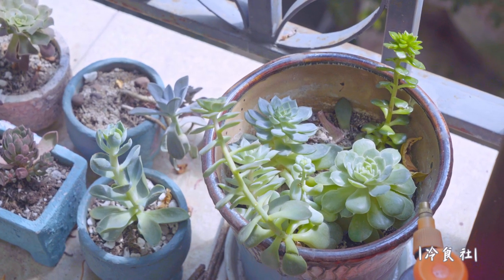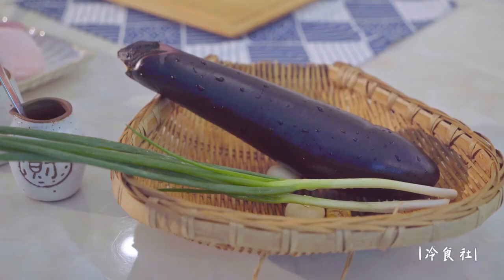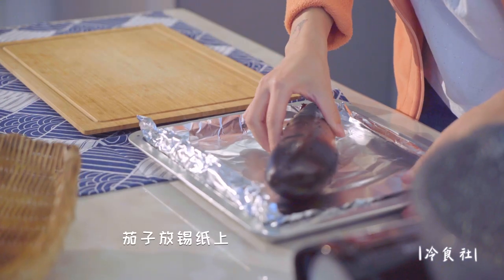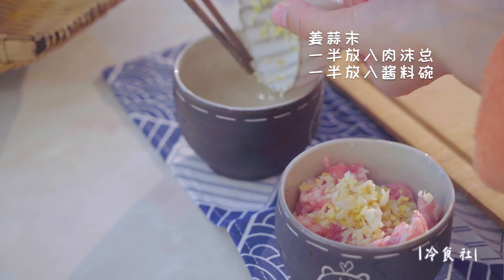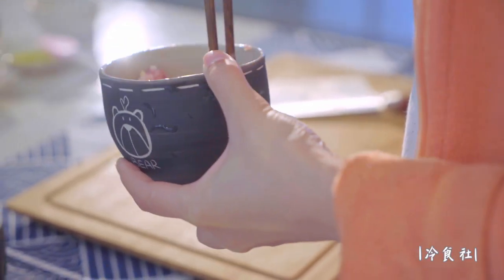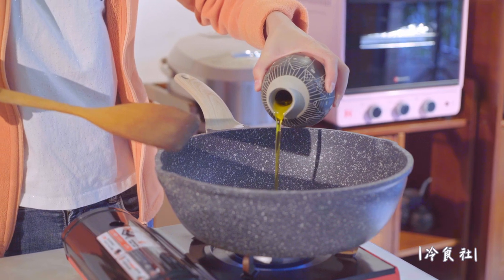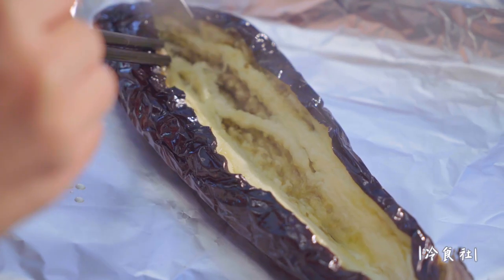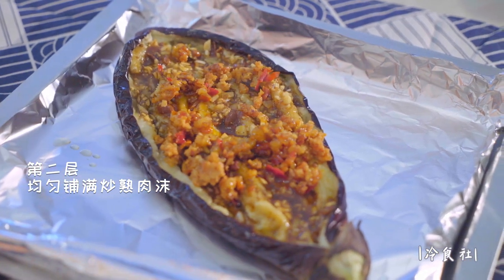[肉末烤茄子·冷食社] 有了這一碗秘製醬汁，媲美燒烤攤的肉末茄子在家用烤箱就能輕鬆做！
[肉末烤茄子·冷食社] 每次出去吃燒烤，身邊一定有一個點肉末茄子的朋友。不過杜哥最近研究了一個秘製醬汁，有了這碗醬汁，你就能做出比街邊燒烤攤還要好吃的肉末烤茄子，肉又多茄子又入味，簡直不要太爽！配方在片尾，快來動手試試叭~

想看到更多最新的美食教程嗎？關注\"冷食社\", 意想不到的小驚喜❤